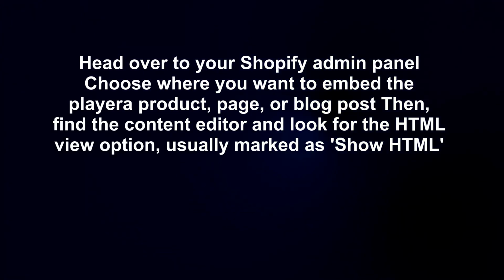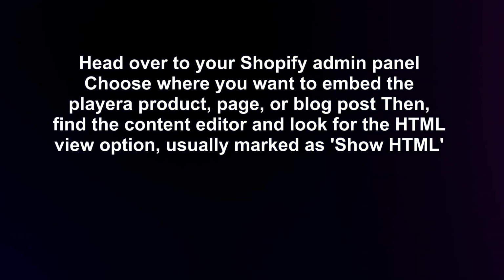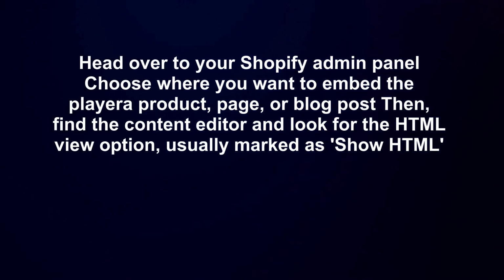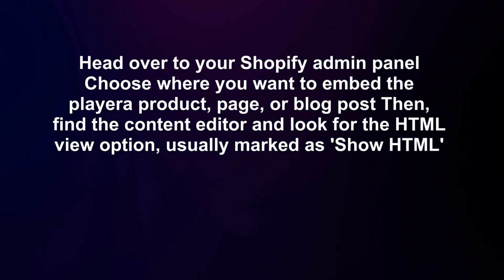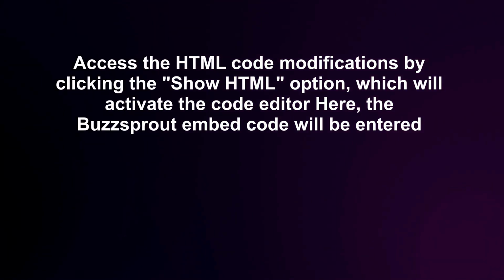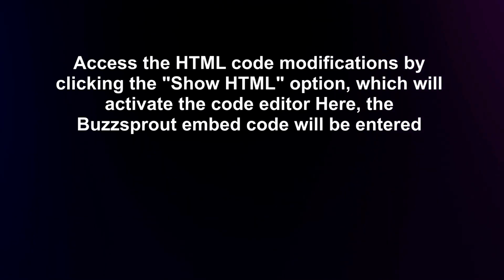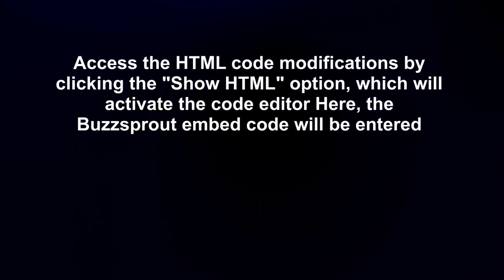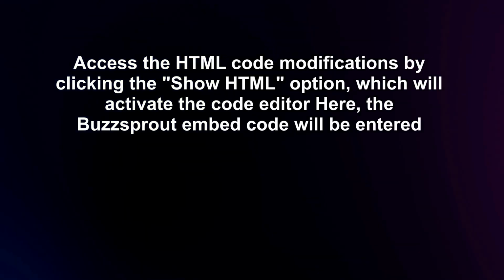How to Embed Buzzsprout Audio Player to Shopify - GUIDE!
How to Embed Buzzsprout Audio Player to Shopify demonstrates how to integrate the Buzzsprout audio player into a Shopify website, allowing users to showcase podcast episodes directly on their online store, engaging customers and promoting their podcast within their e-commerce platform.

00:00 Intro
00:09 Selecting a Podcast Episode in Buzzsprout
00:23 Getting the Embed Code
00:33 Accessing Shopify's HTML Editor
00:46 Pasting the Embed Code
00:55 Saving the Changes